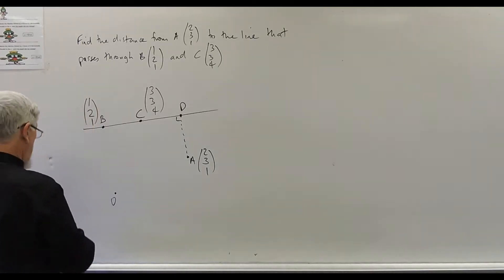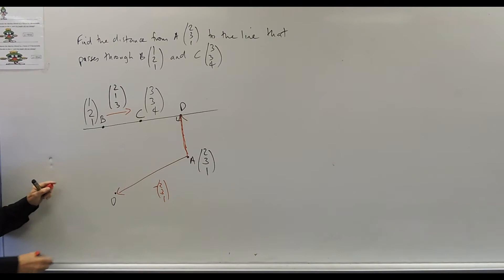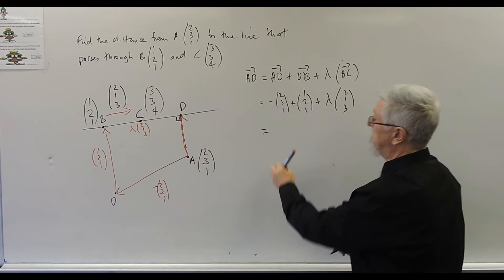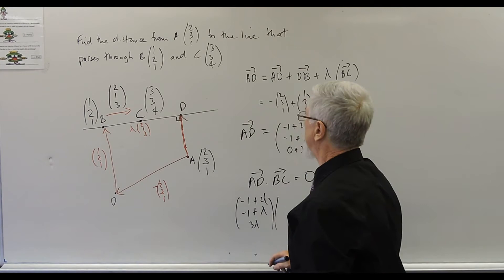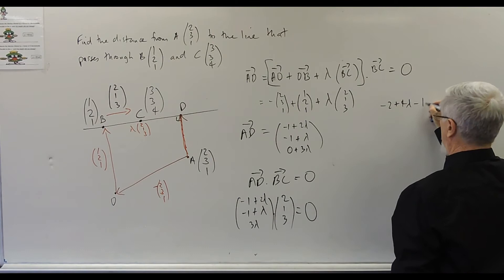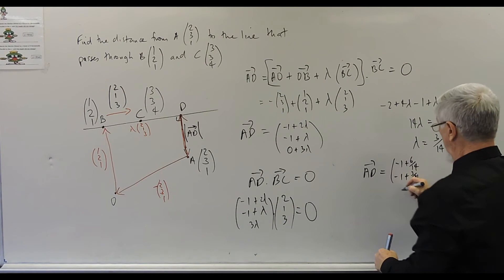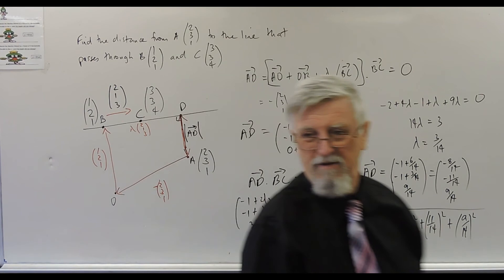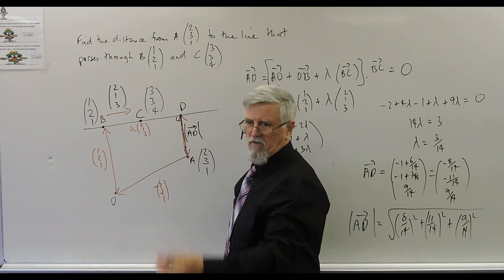Vectors 3D 11 The Distance From a Point to a Line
3-Dimensional Vectors are for the highest level Year 12 Australian Specialist Maths / NSW Maths Extension 2 courses. Vectors are also common to many university courses, where some students did not cover vectors at school (Those who did not study the Specialist or Extension courses), and many students traditionally struggle with the concept and understanding of vectors.